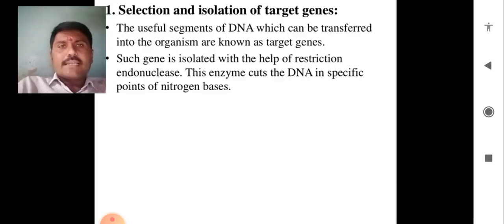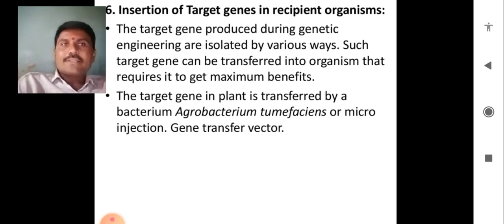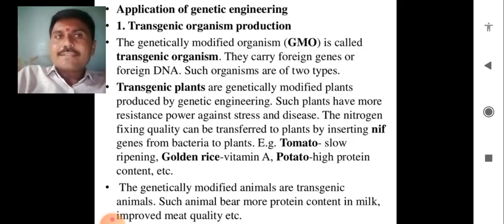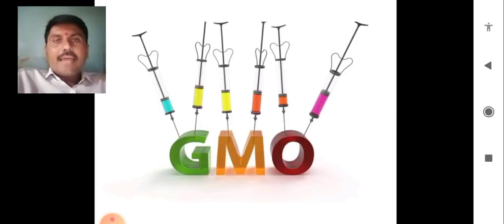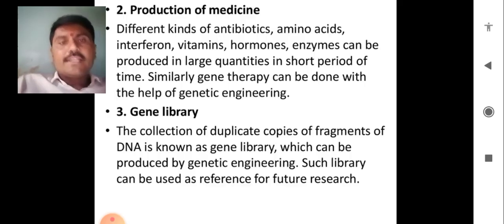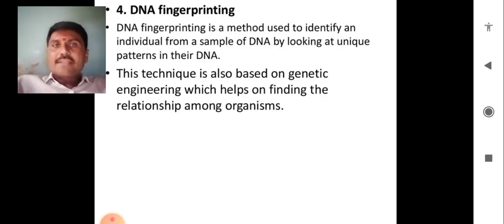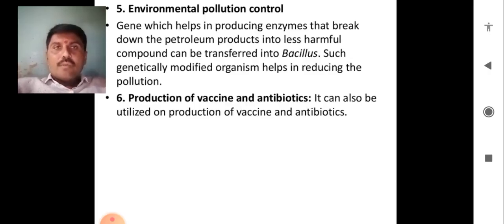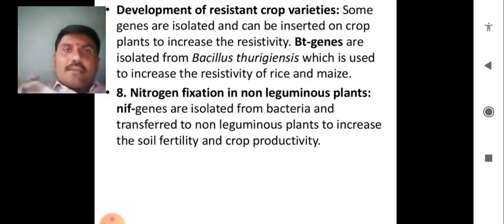Recombiant DNA Technology